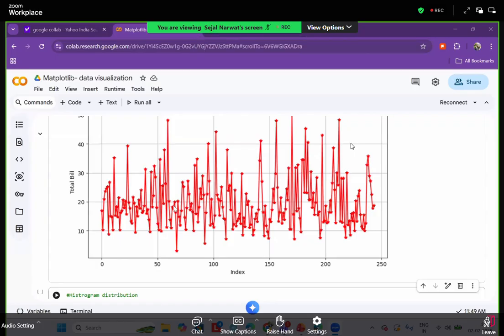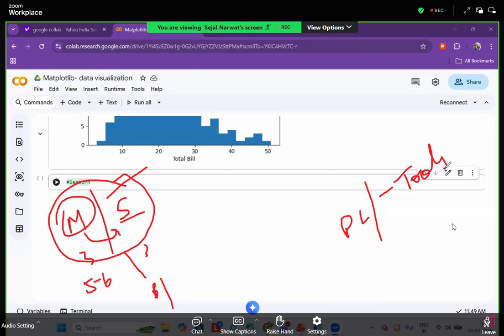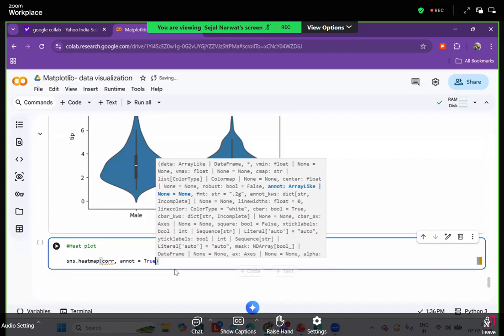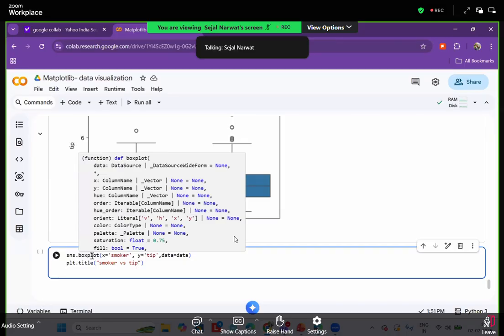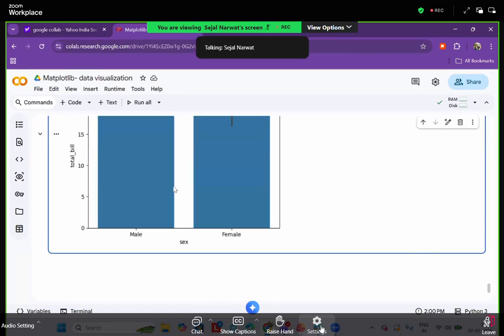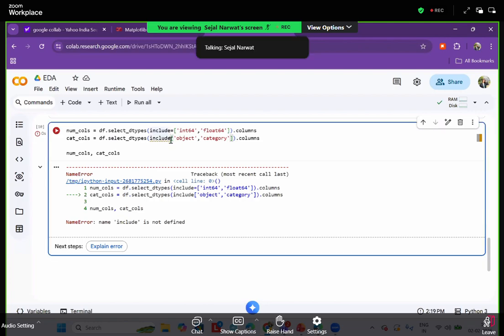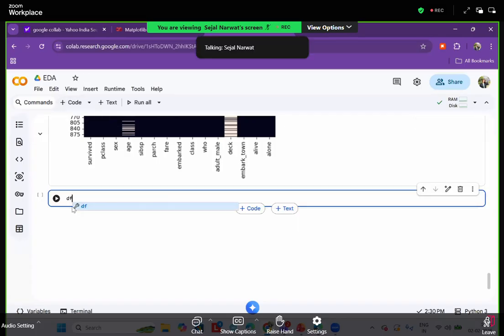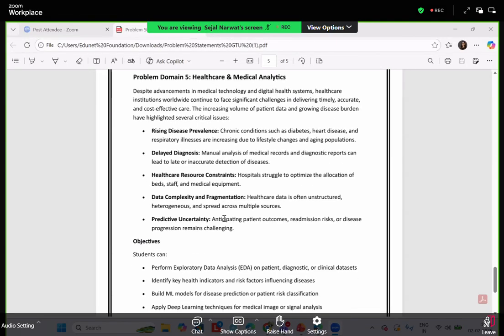Day 5 02 02 2026 Part 2